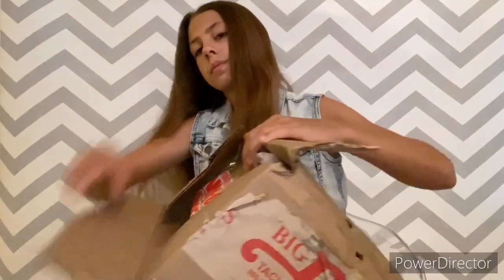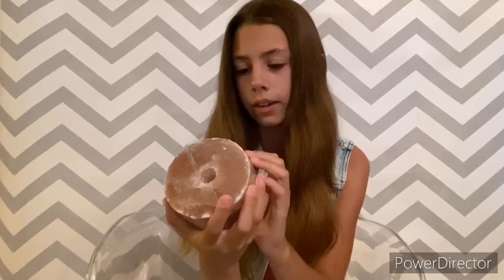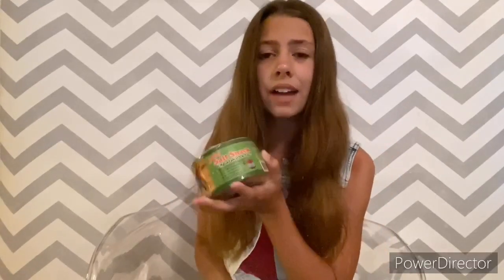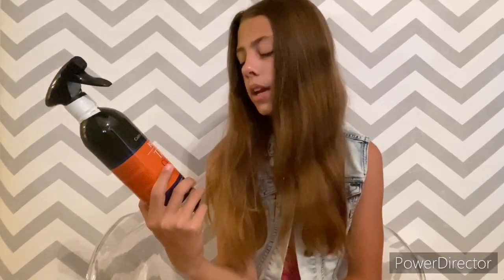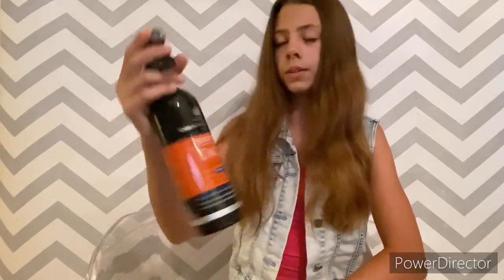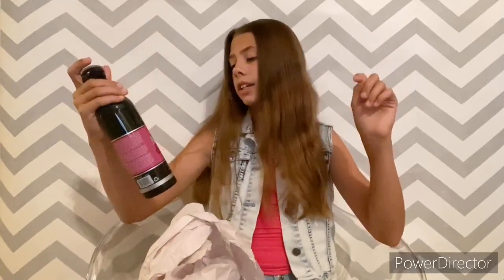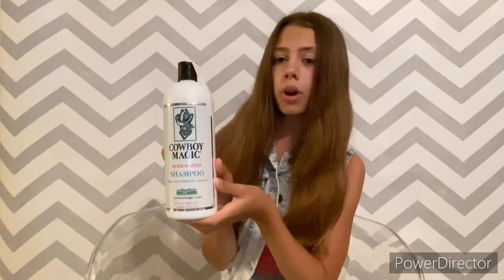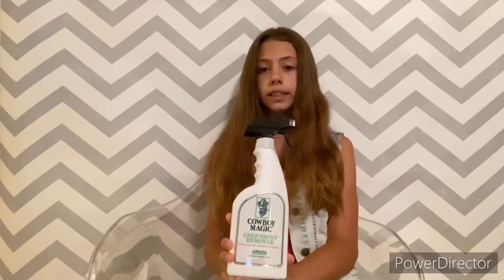Summer tack haul! LA equestrian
So many crazy things have happened! Our car got stolen so pretty much all of my tack was stolen! Which that makes it hard to film a video! With no tack Lol!
So sorry I have been so behind on editing! THIS VIDEO was filmed in June so that why it’s a summer tack haul!🌞 hope you all enjoyed it!